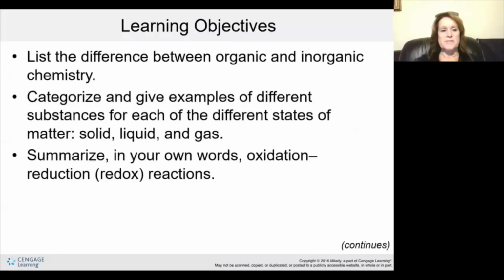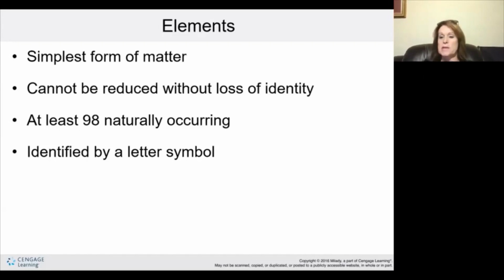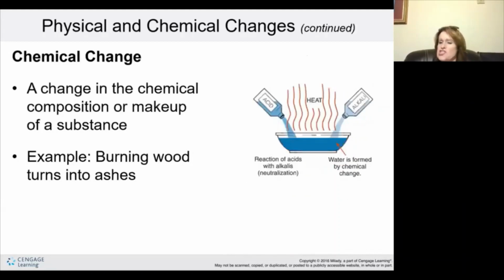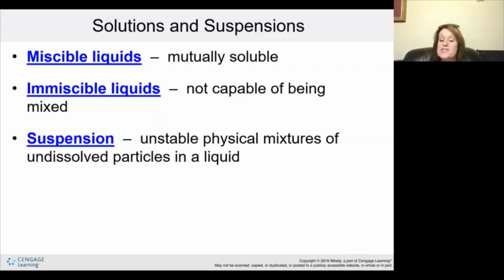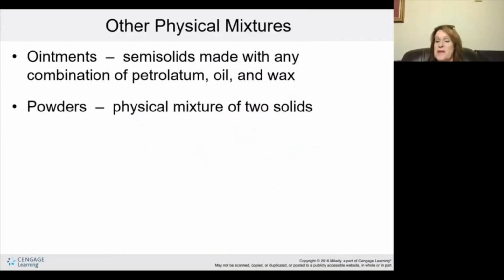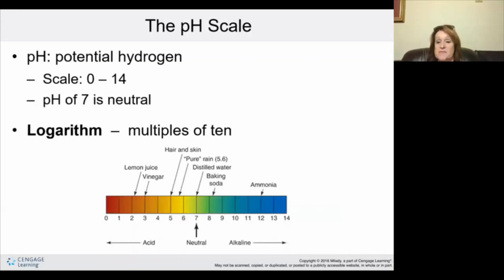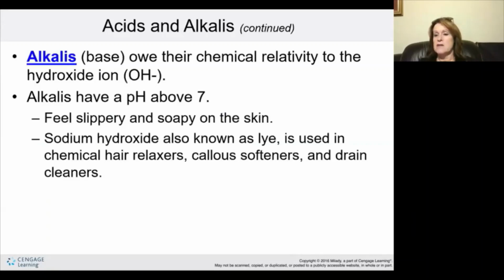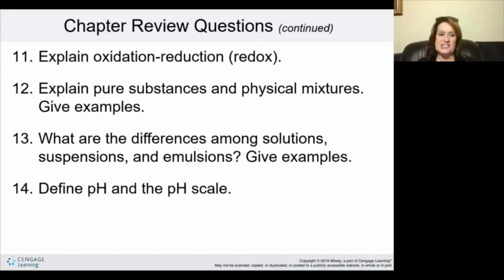Chapter 6 Chemistry